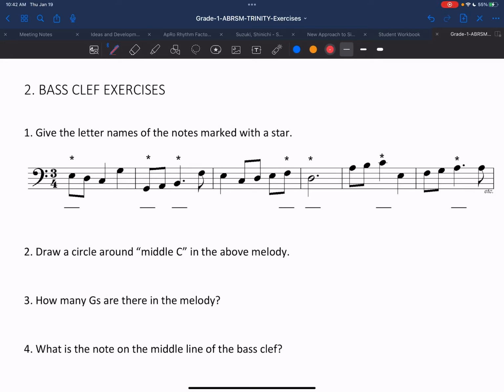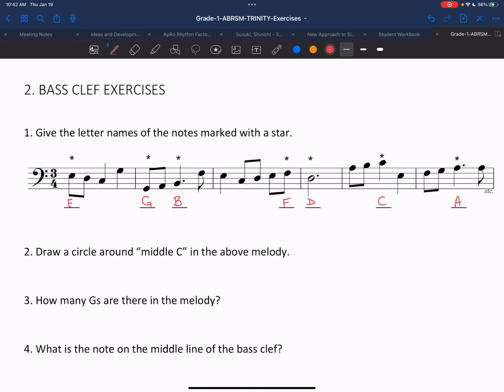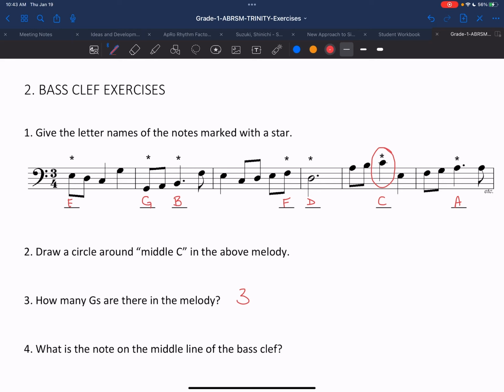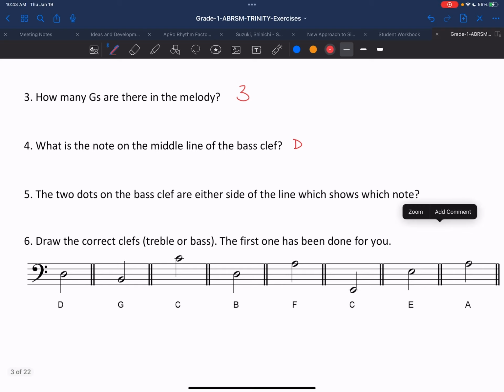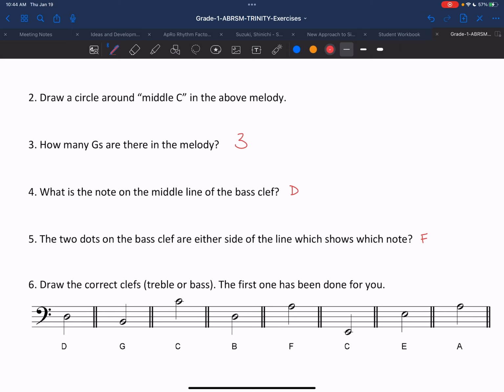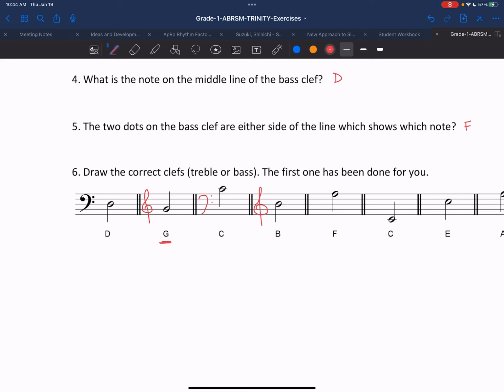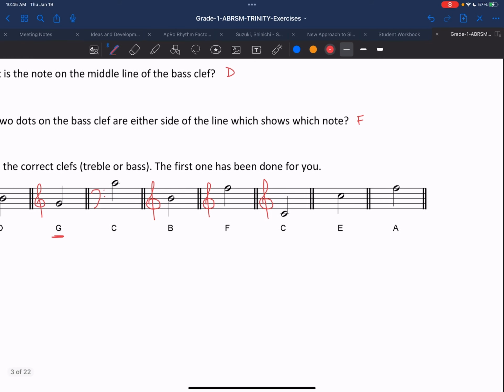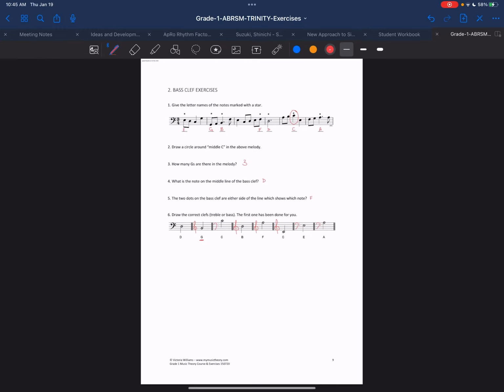Grade 1 Music Theory Exercise 2 “‘Bass Clef” Answers